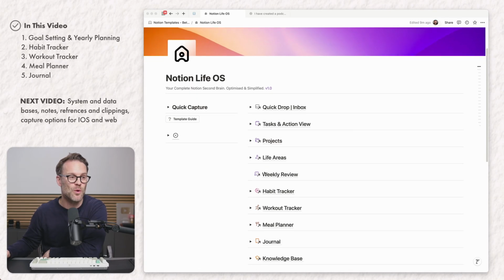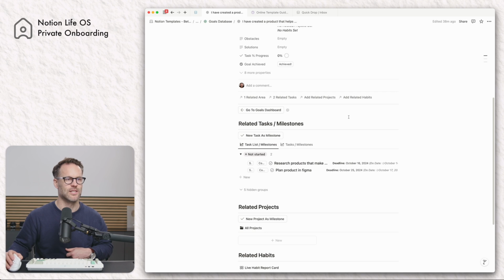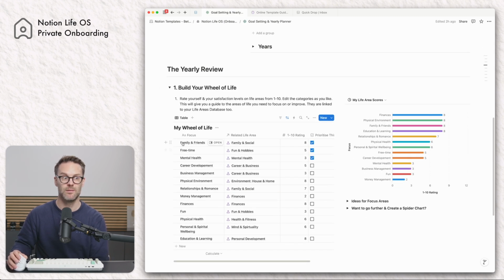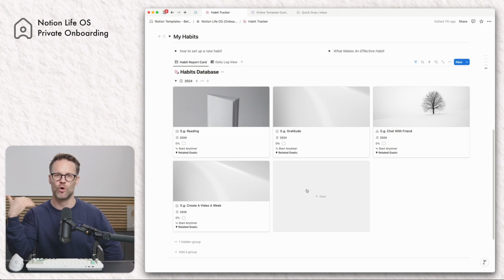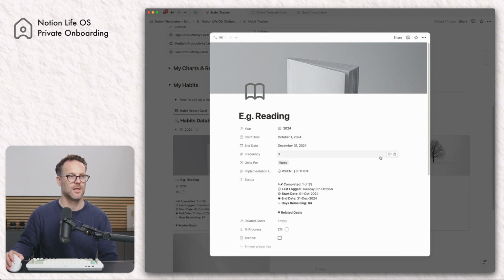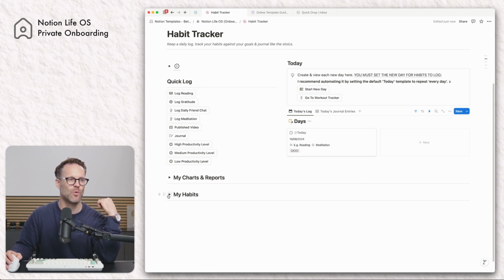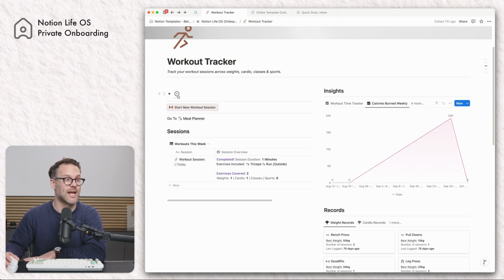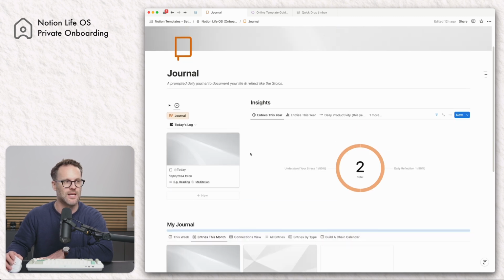Notion Life OS Onboarding Video 2: The Trackers: Habits, Goals, Journal Workouts & More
Hi all, Welcome to Video 2 of the Notion Life OS Onboarding Series! In this Video We cover the Trackers - Habits, Goals, Journaling, Workouts, Meal Tracking and So on. We'll save Budgets and Subscriptions for another day!

🎥 VIDEO CHAPTERS:
00:00 Welcome to The Notion Life OS Trackers
Deeper Goal Setting & Yearly Planning
Using & Setting up The Habit Tracker & Days Database
The Workout Tracker
The Meal Tracker
Journaling In Life OS
Knowledge, Budgeting and Next Up.